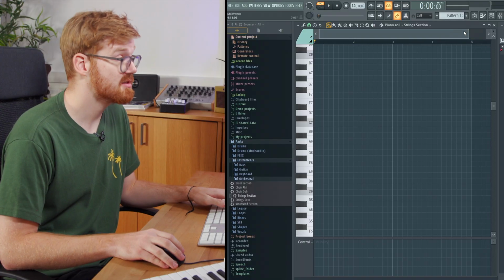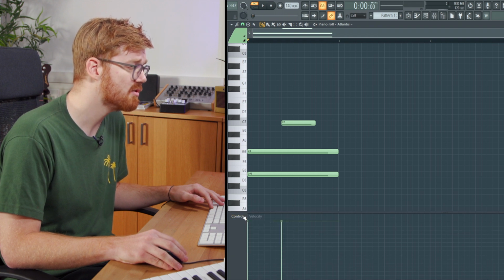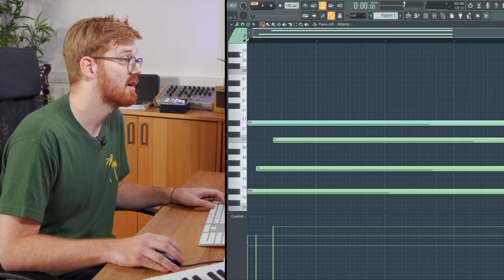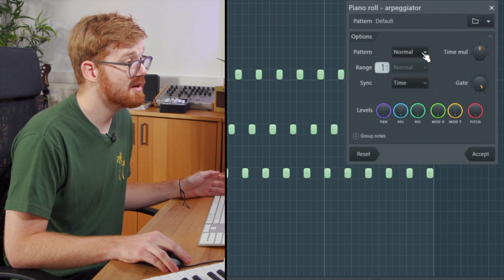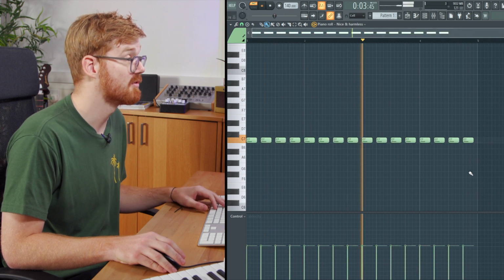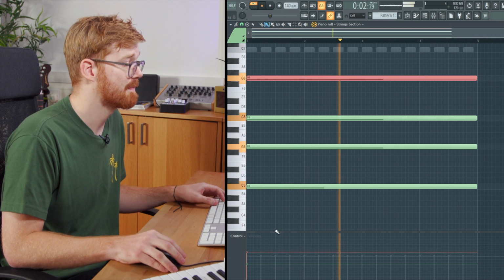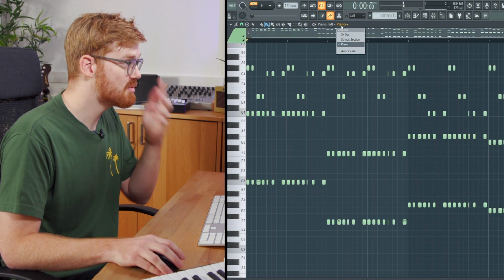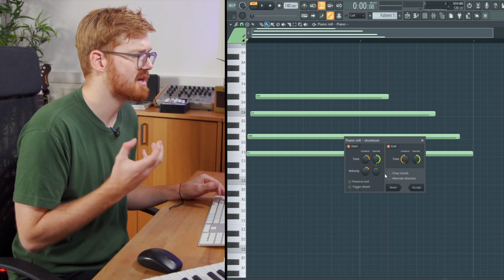FL Studio Tips - Piano Roll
In this FL Studio beginner's tutorial, MusicTech expert Max Venus tells you everything you need to know about the Piano Roll. Learn how to add notes, slide notes, arpeggios and strummed notes to your MIDI instruments, and how to save and load scores and MIDI data. You'll also learn how to navigate the Piano Roll with a ton of shortcuts.

Chapters
0:00 Start
0:11 What is the Piano Roll?
1:14 Adding notes
2:09 Slide notes
3:58 Arpeggiator
5:40 Piano Roll shortcuts
7:49 Saving scores and MIDI data
8:50 Ghost channel notes
9:48 Strum notes
10:36 Recap